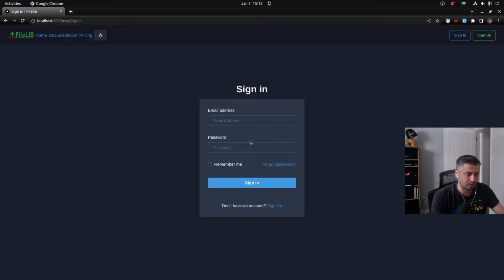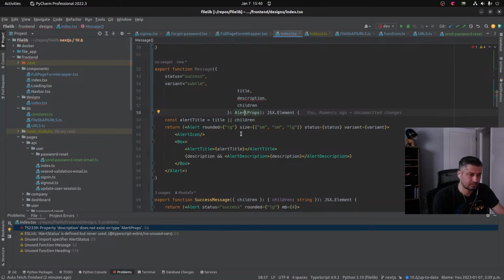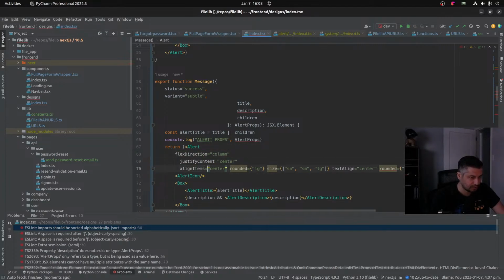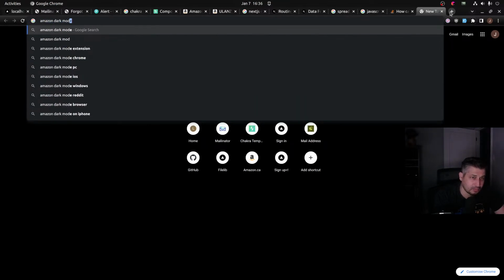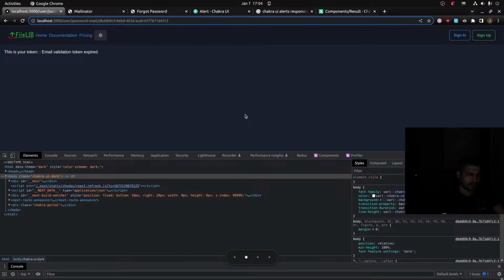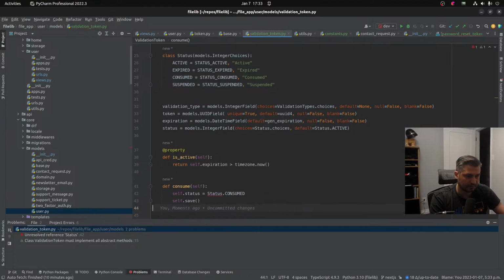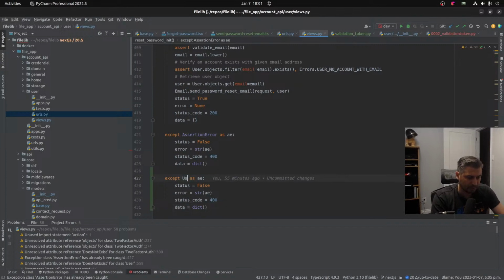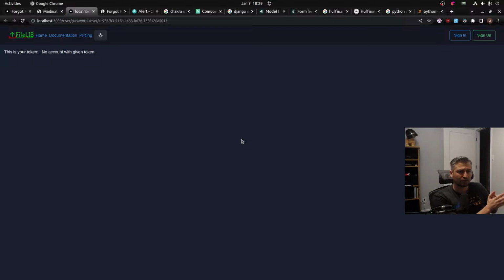Next JS & Django - Password Reset TypeScript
In this video, I am building password reset pages in NextJS using TypeScript and Django Framework.